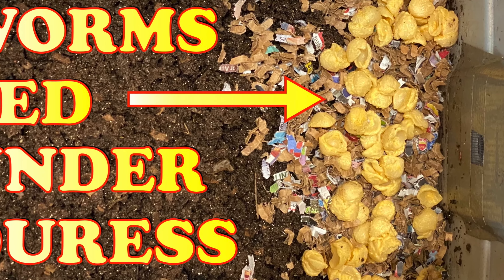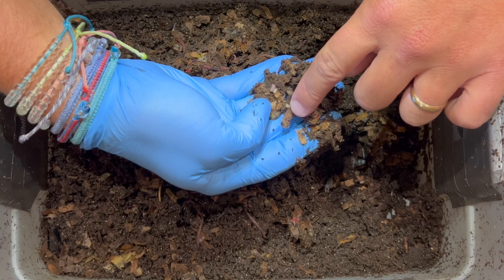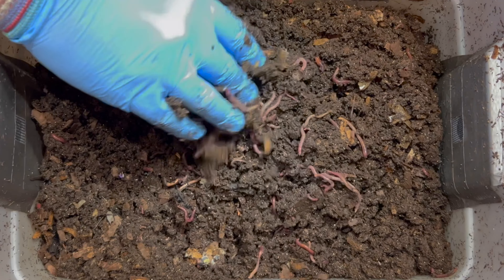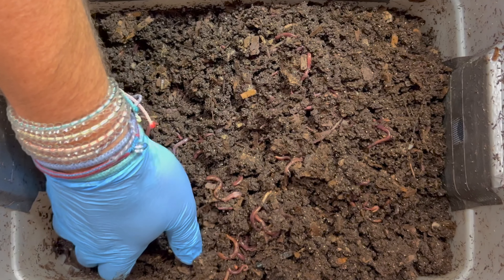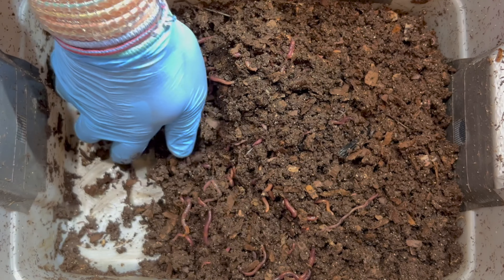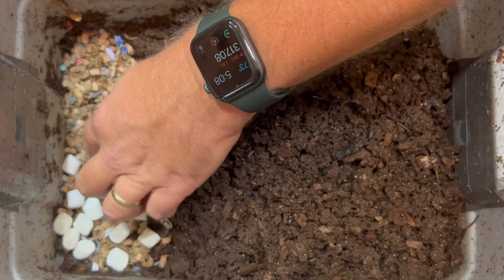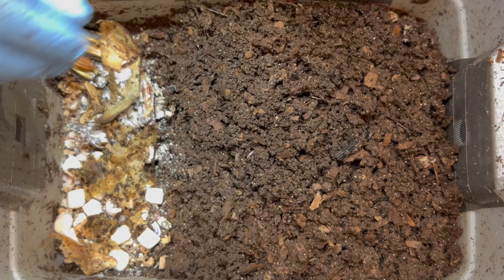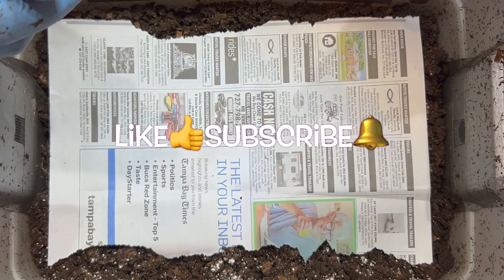Dates & Marshmallows vs 600 Red Wigglers + Mite Time Lapse | Vermicompost Worm Farm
Natural & processed sugars get the test in my Tiny Worm Bin as 600 red wigglers try to turn these food scraps into natural organic fertilizer & soil amendments in the form of worm castings for my garden!! We cleaned out the pantry & found lots of interesting food scraps to feed my comport worms!

We also give an update of the man & cheese feeding we gave 10 days ago. No smells or food in sight however they may have caused a bit of a mite bloom. I found some mites on one side of the bin and did a little time lapse to capture the mites' movements. Finally I give an update on the worm bin moisture and steps I'm taking to try to slowly dry the castings more as we get closer to our worm casting harvest!

Worm Bins I use:
20 Gallon Fabric Grow Pots
3 gallon Rubbermaid Roughneck tote

Equipment I use:
12 Sheet Cross Cut Micro Shredder (I use it to shred cardboard)

Other useful equipment for worm farming:
5 stackable sifter with different sized mesh

4 Ocean bracelets I wear

00:00 | Intro & recap
00:48 | Digging for Mac ‘n Cheese
01:17 | Mite time lapse
01:36 | How to check moisture in a worm bin
02:29 | Lots of worms + close ups
03:29 | More worms & feeding zone prep
04:57 | Tiny baby worm!!
05:23 | Dates & Marshmallows added
06:31 | Adding amendments
07:14 | Burying food scraps & top feeding